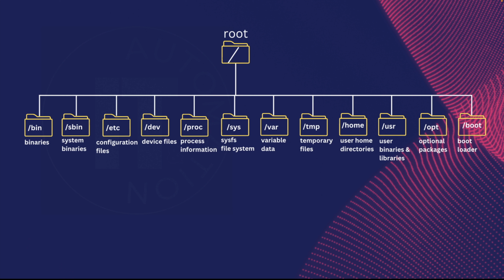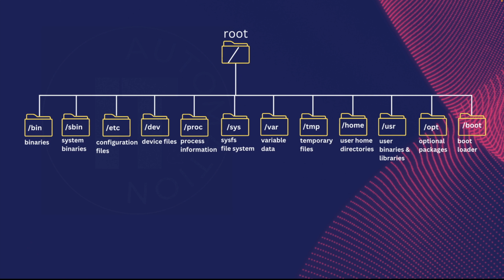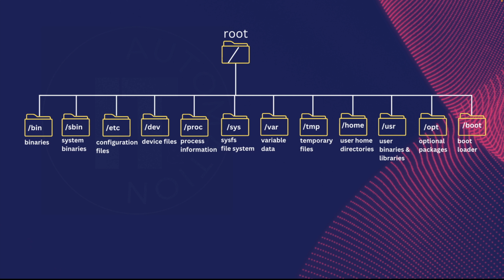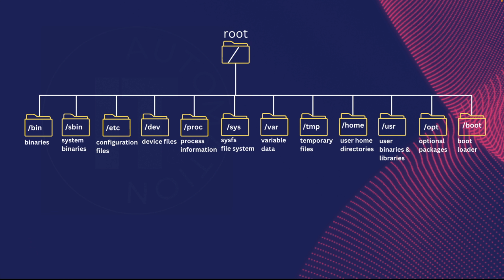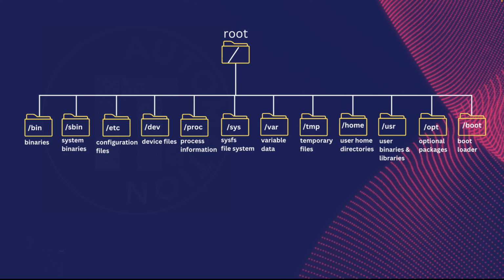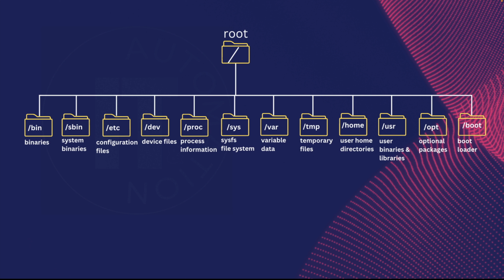Linux for Absolute Beginners - Part 3 | Linux Files and Directories | Linux Files System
In Linux, everything is represented as files, or more accurately, everything in Linux can be accessed and manipulated through the filesystem, which is structured as a hierarchy of directories and files. This concept is known as the "everything is a file" philosophy.

Files and directories are fundamental concepts in Linux filesystems, providing a structured way to organize and access data stored on storage devices. They play a crucial role in managing system resources, running programs, and storing user data.

0:00 Intro
1:21 root
1:38 /bin
1:57 /sbin
2:22 /etc
2:42 /dev
3:07 /proc
3:27 /sys
3:47 /var
4:05 /tmp
4:19 /home
4:34 /usr
4:50 /opt
5:05 /boot